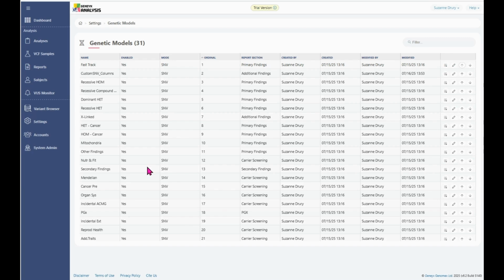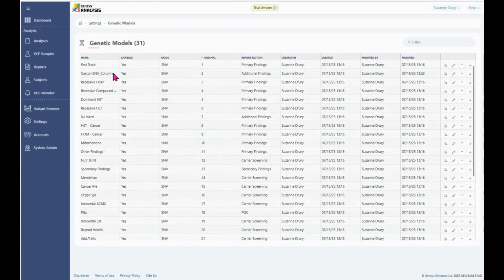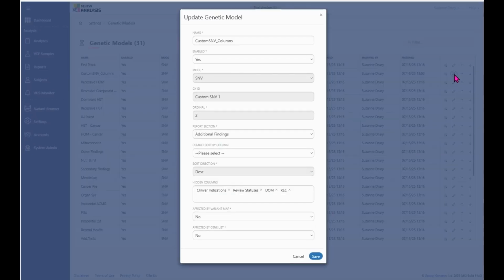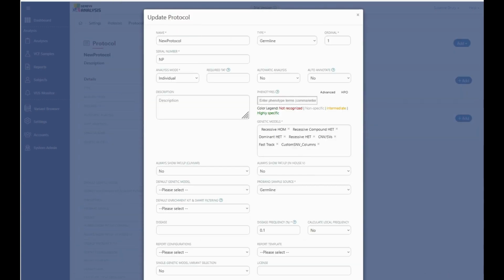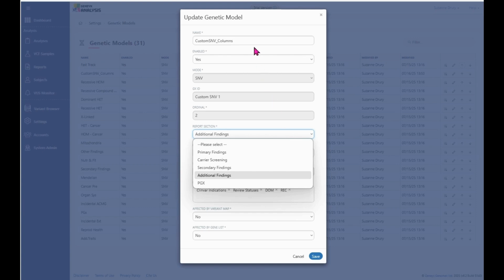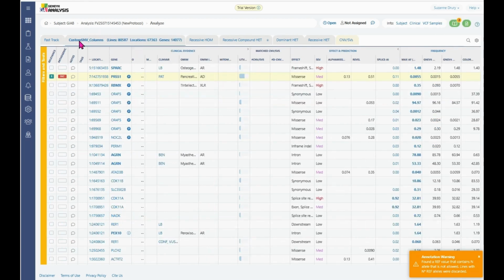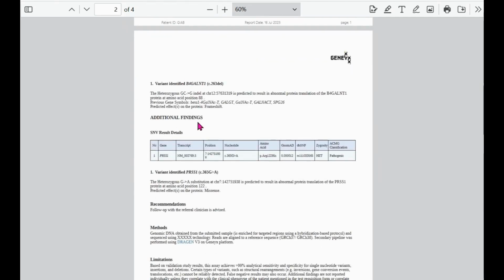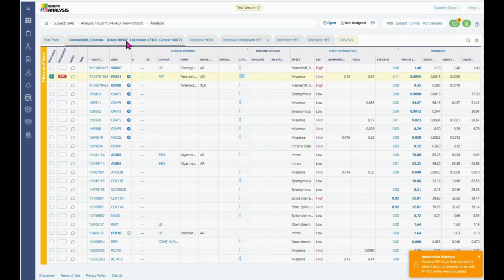Genetic Models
In this short video, I would like to introduce you to a new setting.
This is genetic models.
So here we've introduced a new interface for visibility and control over genetic models, and there were a number of new functions in this section which we'll walk through.